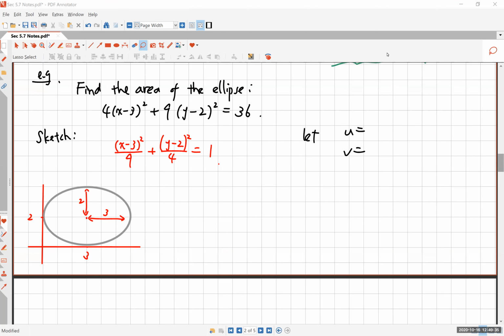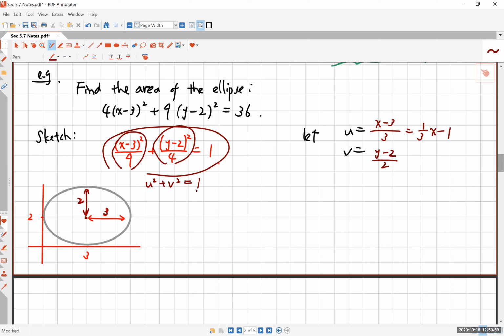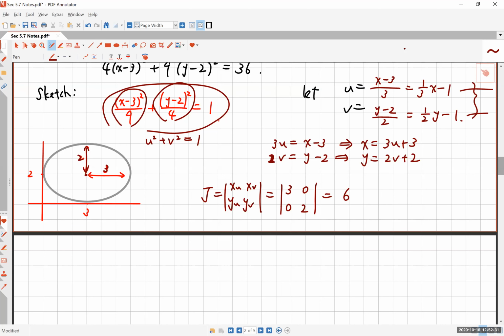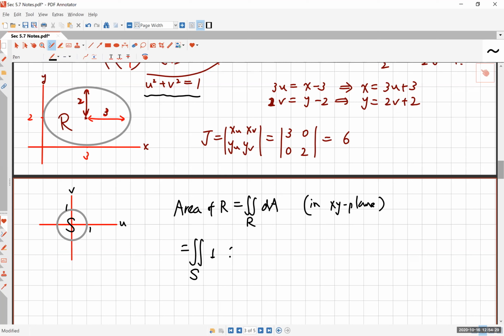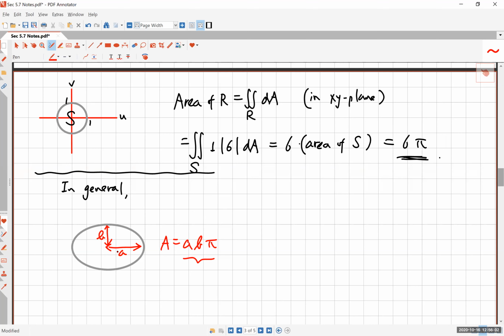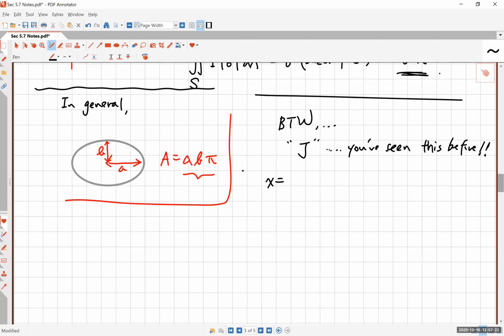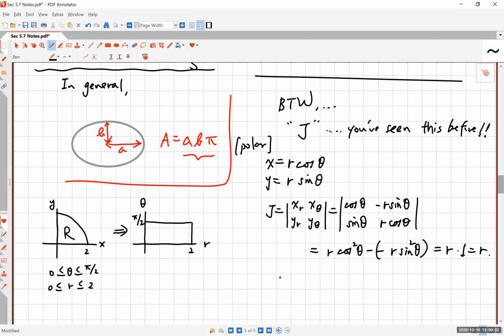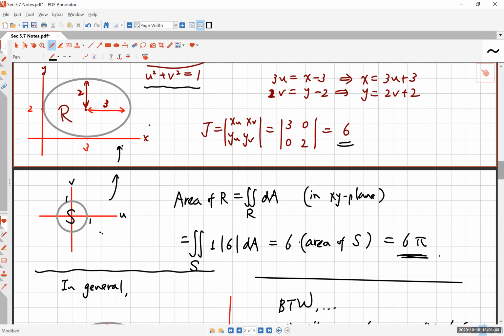Sec 5 7. Jacobian. Part 2